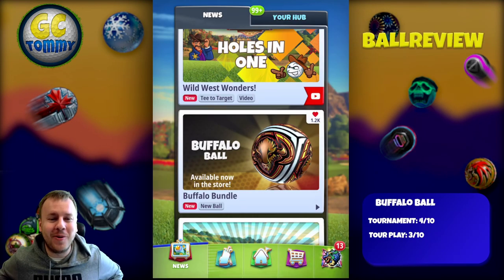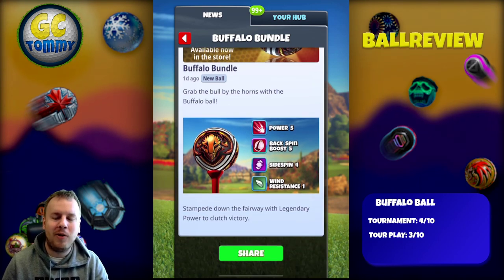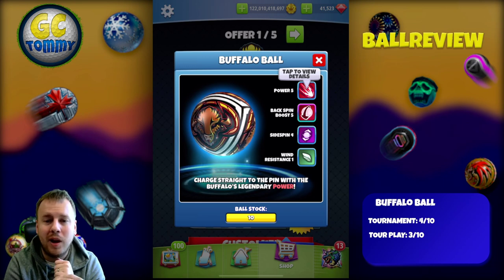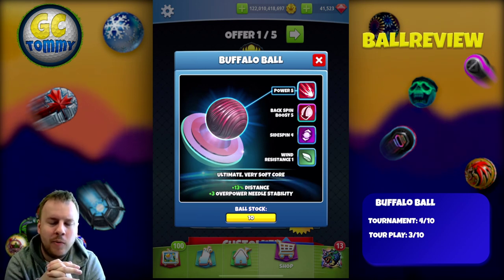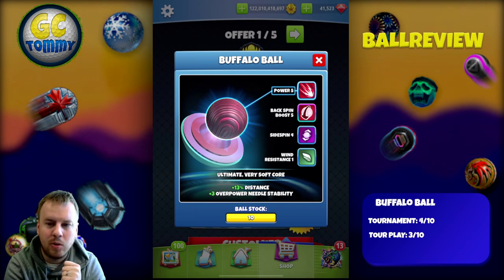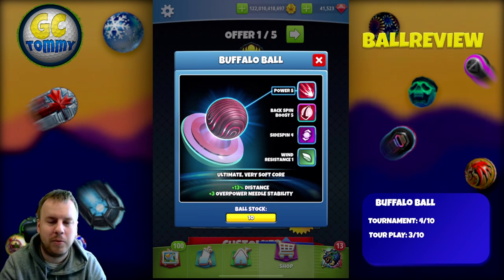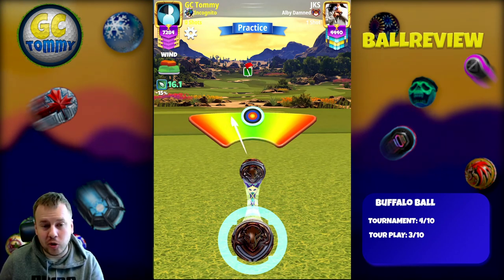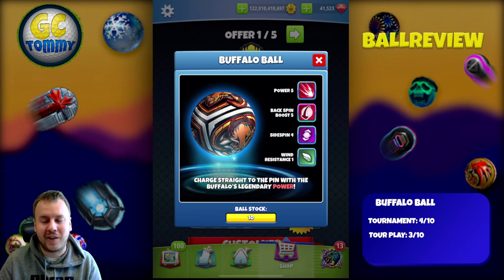Golf Clash tips, BALL Review - Buffalo Ball, Buffalo bundle!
This is the ball review for the Buffalo Ball. New ball for Golf Clash.